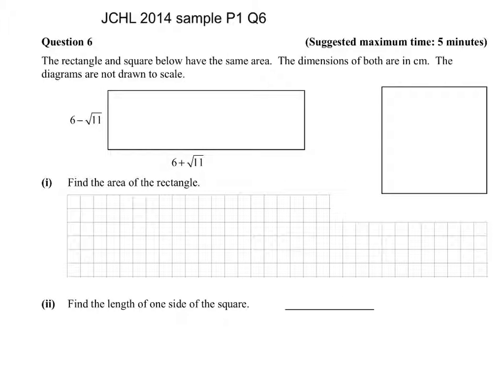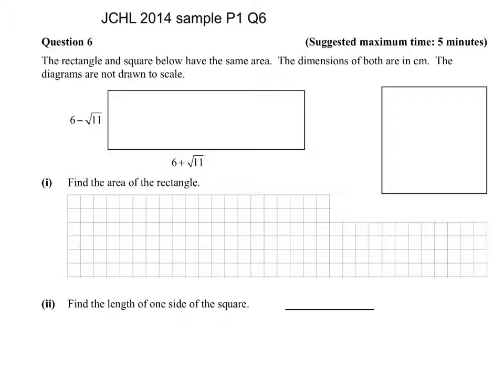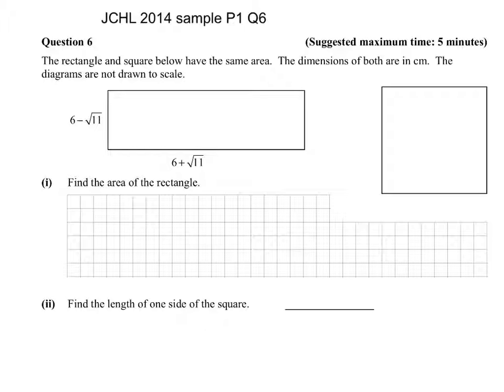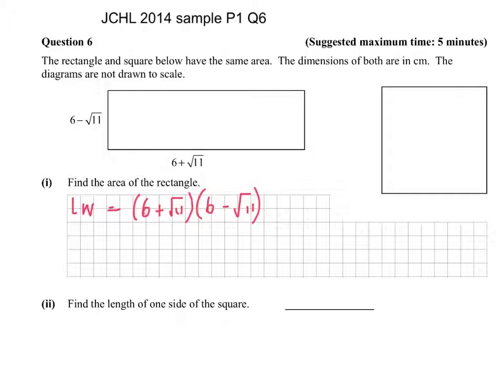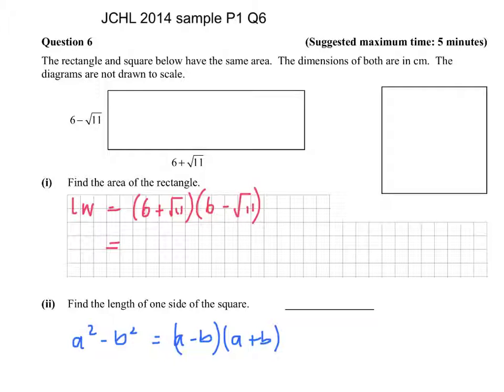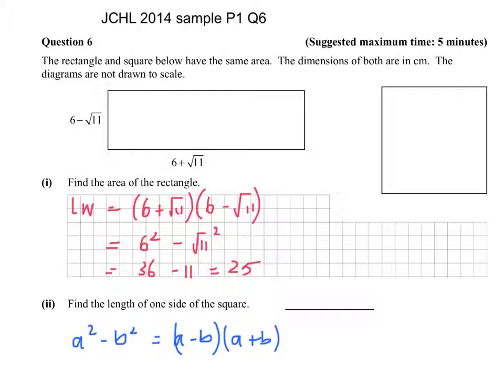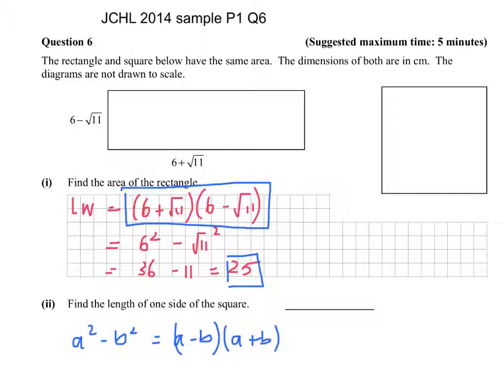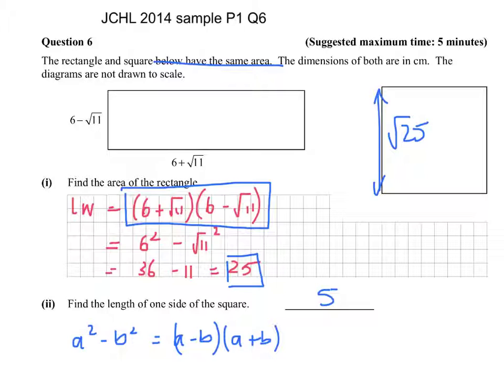JCHL 2014 sample P1 Q6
JCHL Strand3: Area, Difference of Two Squares